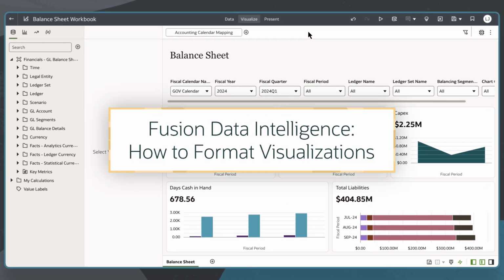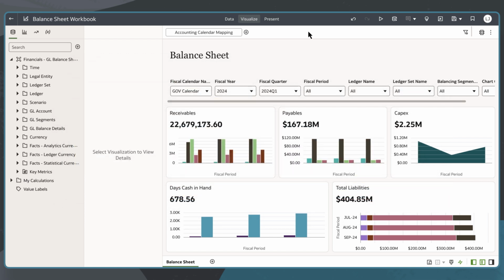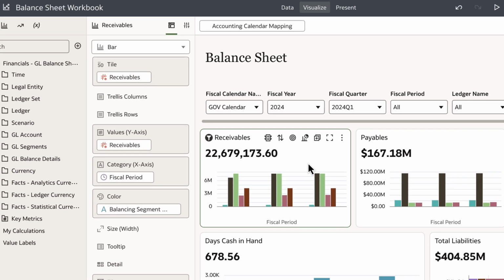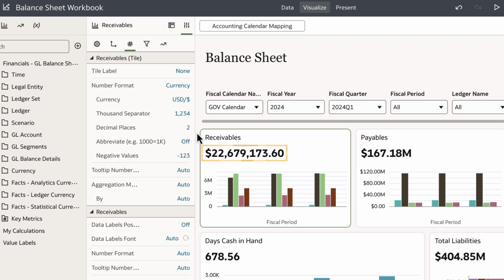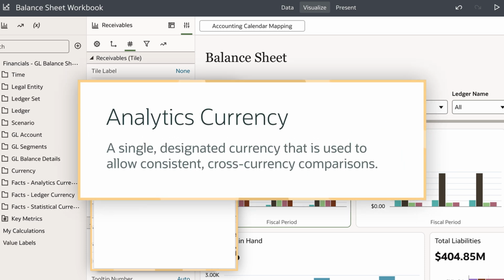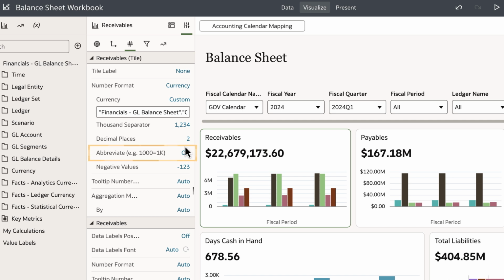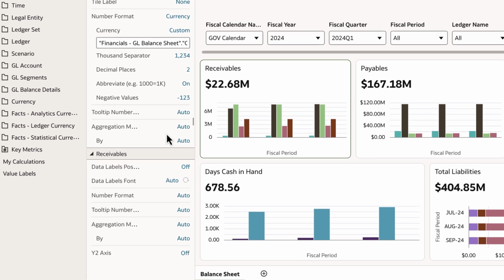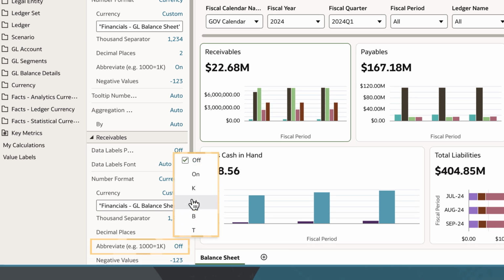Formatting Numbers in a Visualization in Oracle Fusion Data Intelligence: Demo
In this tutorial, we will learn how to format numbers in visualizations as workbook authors in the Oracle Fusion Data Intelligence (FDI) application. The way a visualization is formatted can have a big impact on the data narrative. This video reviews how to change numbers into currency and the value of analytics currency, and how to abbreviate numbers to ensure visualizations are clear and readable. By simplifying the numbers in a visualization, reporting becomes more consistent and uniform.